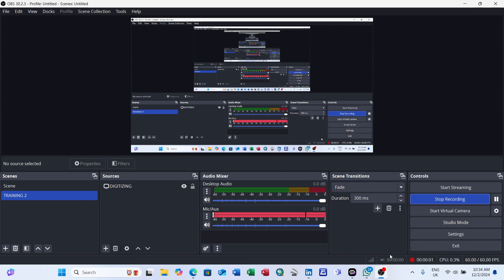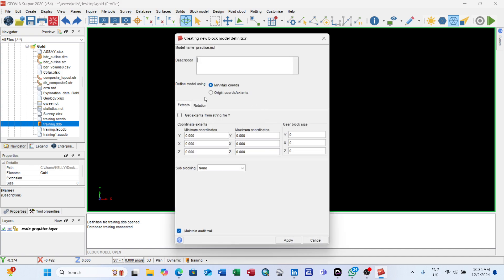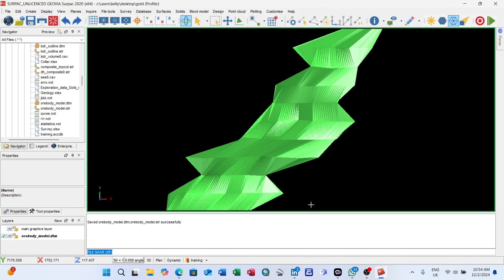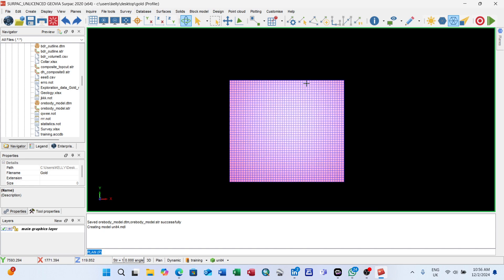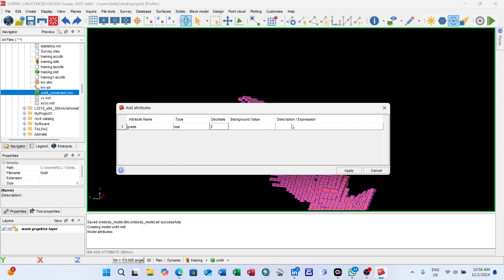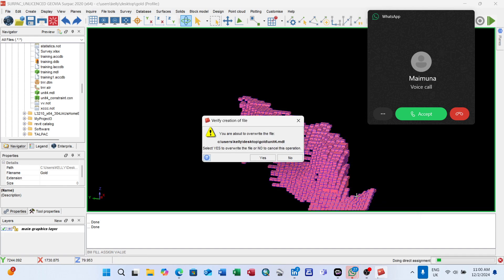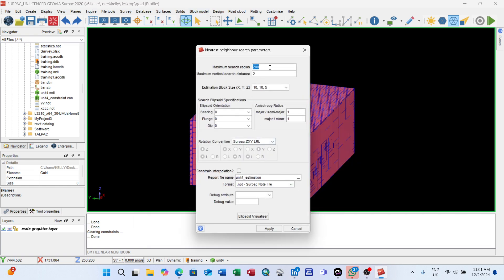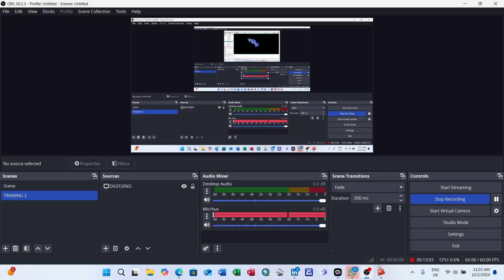BLOCK MODEL CREATION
Creating a block model is a crucial step in the lifecycle of resource exploration and extraction. It enhances understanding, planning, and management of mineral resources, ultimately contributing to more sustainable and profitable mining practices